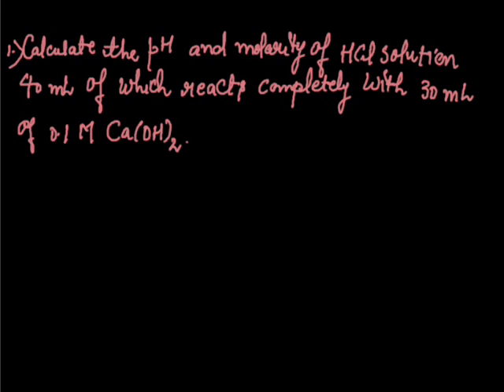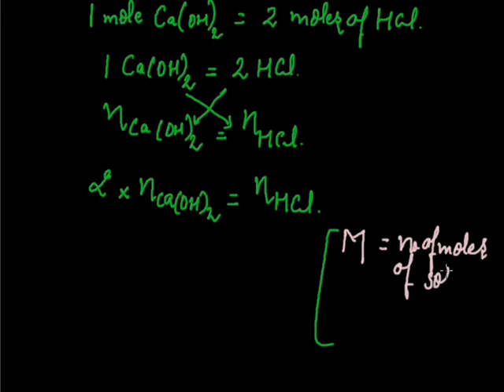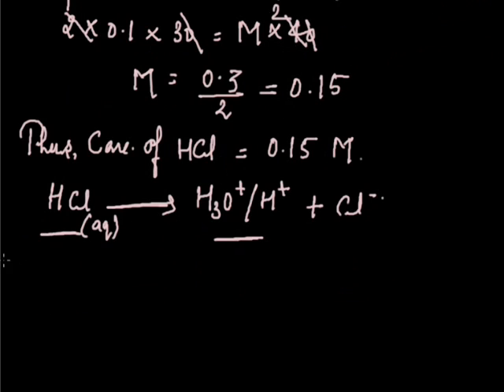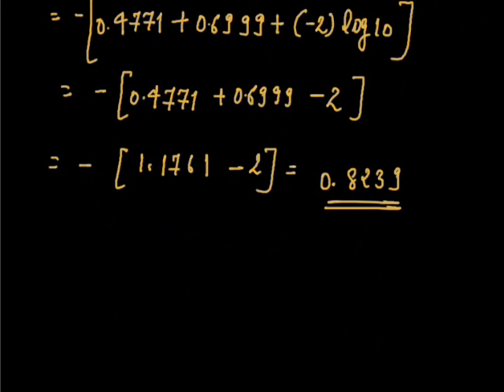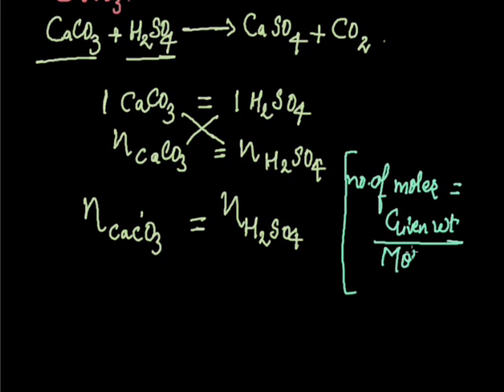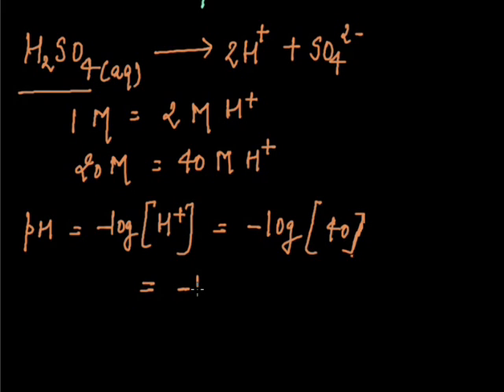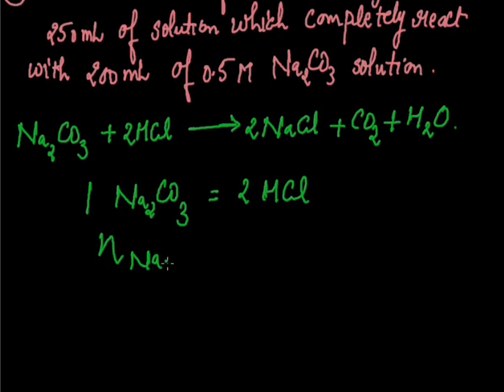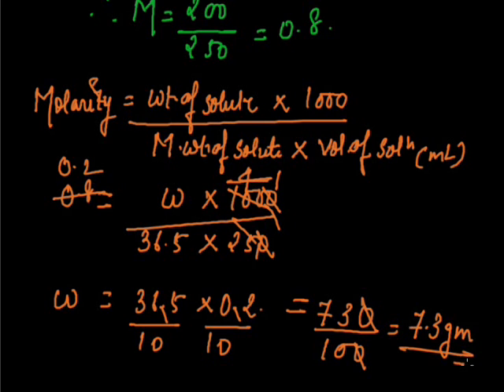Acid and bases 002